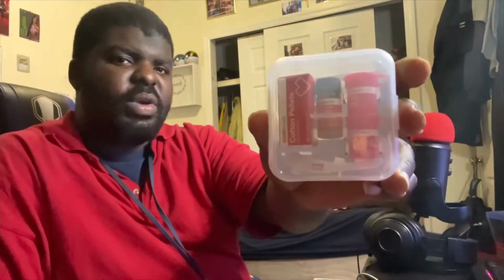This is the worst toothache I’ve ever had!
Today’s video, I spent days on my own health because I’m having a toothache. It’s been bothering me for days, for weeks. Just lettj g you know that I’m going to dentist and get a wisdom tooth out of the mouth. Hopefully this video is giving you the update of what’s going on.

Want to get some of AJ Amon Daniels merch?

Sign up for Mercari today and we’ll give you $10 off your first order + $20 when you make your first $100 selling on Mercari.